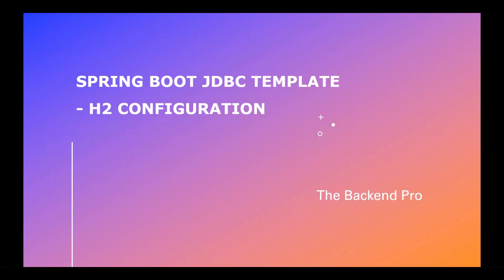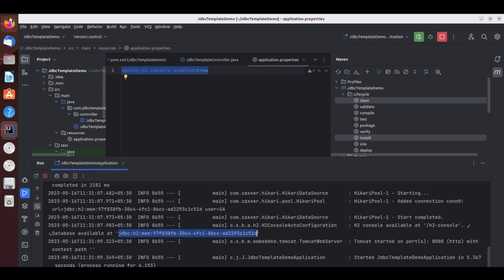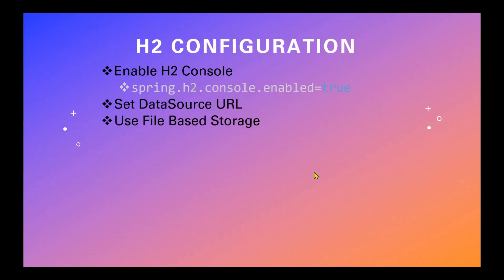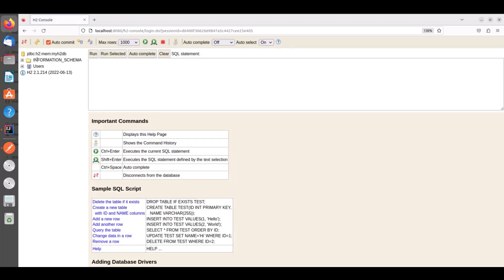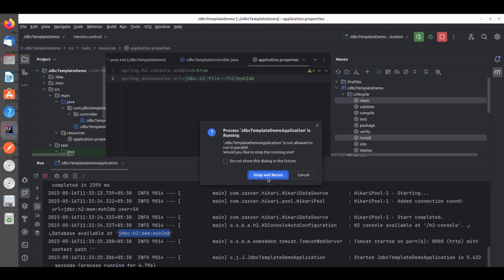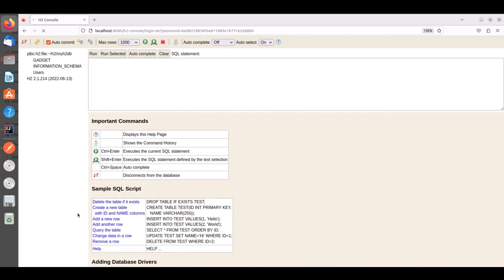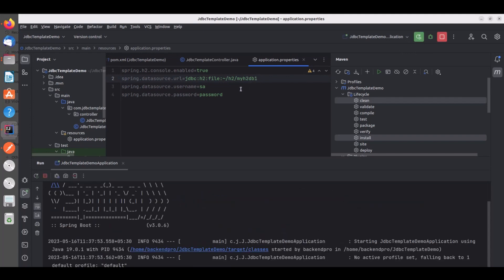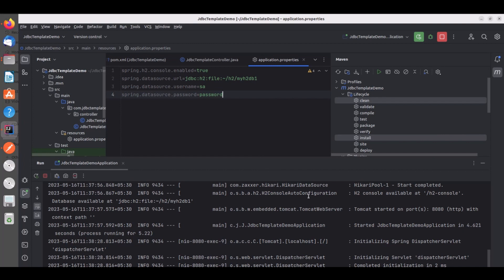Configure JdbcTemplate with h2 database - Part 2 | Jdbc Template | Spring Boot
Enable H2 Console
H2 database has an embedded GUI console for browsing the contents of a database and running SQL queries. By default, the H2 console is not enabled in Spring.
To enable it, we need to add the following property to application.properties:

spring.h2.console.enabled=true

Then, after starting the application, we can navigate which will present us with a login page.

Set datasource URL:
By design, every time we start the application, H2 uses a different data source Url as the in-memory database is volatile & doesn't store the database.
If you want to use the same data source URL every time h2 database is initialized, we have to add the following property

spring.datasource.url=jdbc:h2:mem:testdb

If you want to store the data even after application is stoped. we can go with H2's file-based storage instead of memory based storage. To do this we need to update the spring.datasource.url property:

spring.datasource.url=jdbc:h2:file:~/h2db
spring.datasource.username=sa
spring.datasource.password=password